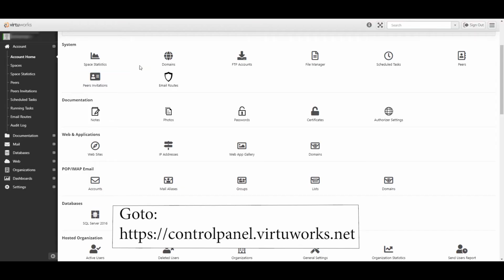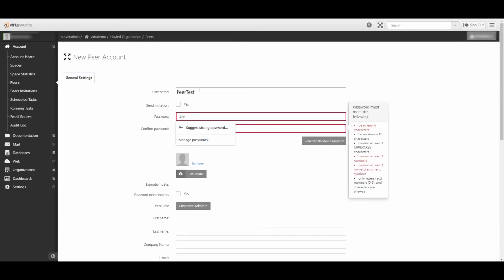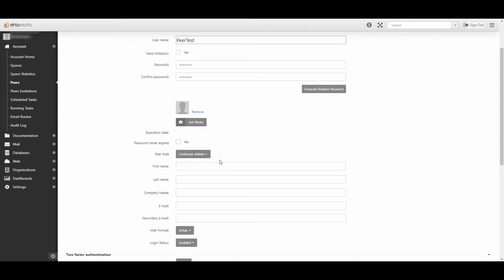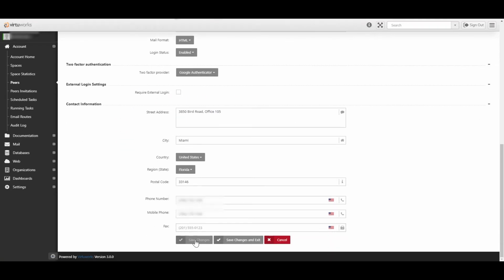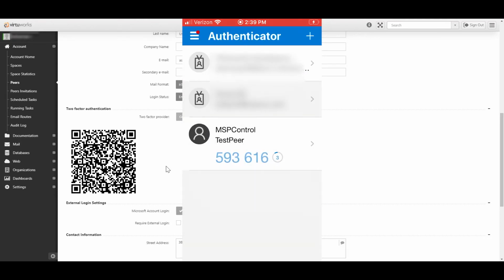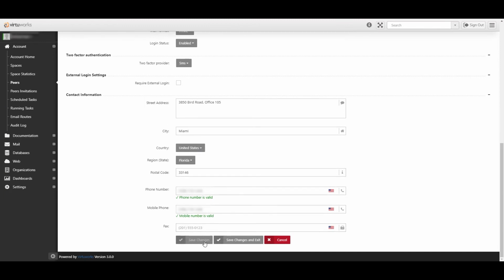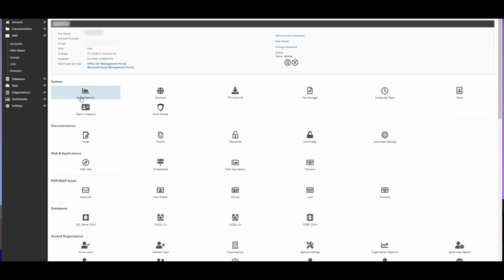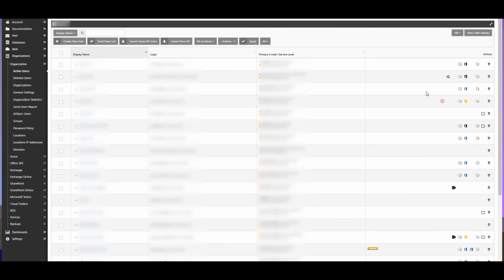Pt. 1 Control Panel: Accessing and Navigating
VirtuWorks: Real Support. Real People.

Managed IT & cloud services for small businesses. Personalized, hassle-free support. Custom-tailored solutions for your unique business needs.

- 25+ Years in Business
- Microsoft Gold Certified Partner
- 24/7/365 IT Support
- 100% U.S.-Based Technicians  & Engineers
- Proprietary Cloud Infrastructure
- ISO 27001 Secure Certification